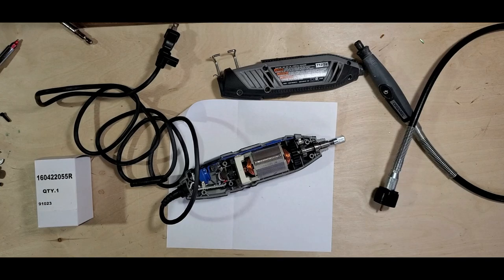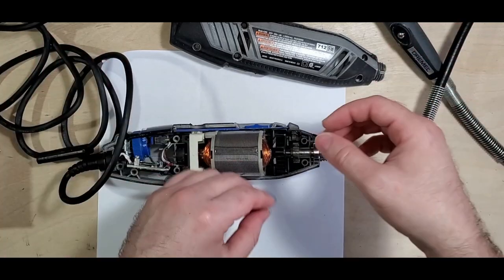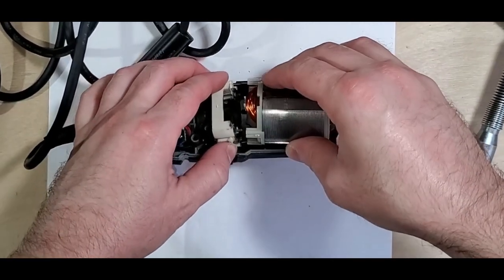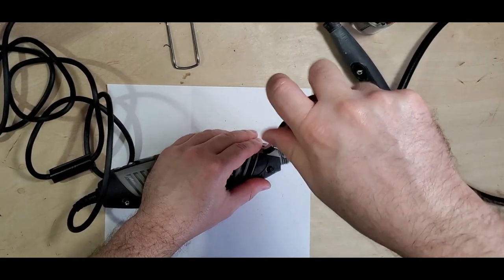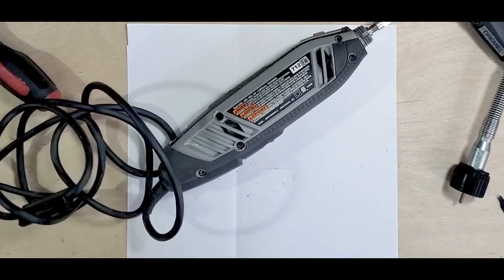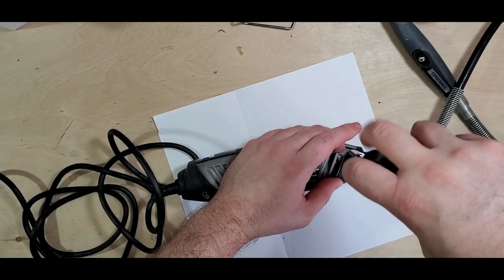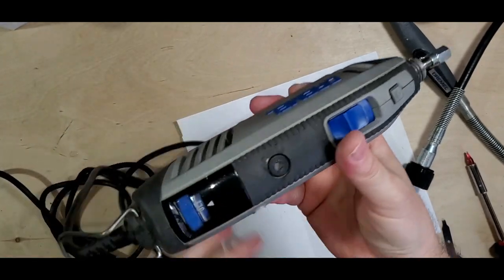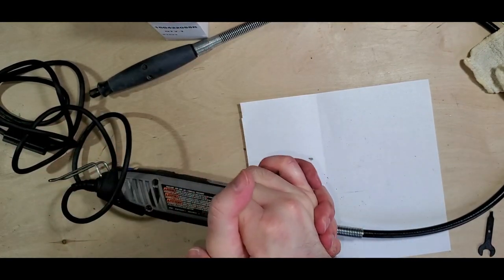How To Fix Dremel 4300 Rotary Tool Field Assembly Repair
How to fix Dremel 4300 Rotary Tool Field Assembly Repair. Repairing Dremel 4300 tool, taking apart and replacing a broken field assembly and then putting back together. Had small issue something was contacting so just make sure to double check nothing came loose. In the end the tool works good now.
Dremel 4300 Field Assembly Part 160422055r

*Amazon Store
*If you'd like to help out the channel you can use

-Bosch/Dremel Brush Spring Set
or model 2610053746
-Dremel 4300
-Flex Shaft 225-01
-Samsung note10+
-Lenovo c940 15"
-Boya M1 Mic
-Audible 1 Month Membership

Helps with keeping track everything youtube channel related.

or Message on Instagram are best methods of contacting me about questions, sponsors, advertisements and endorsements.